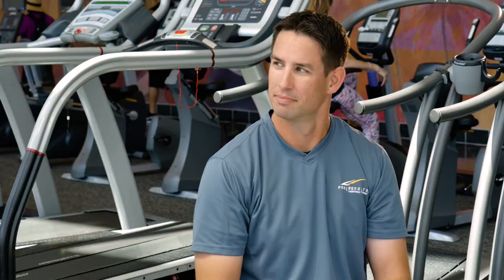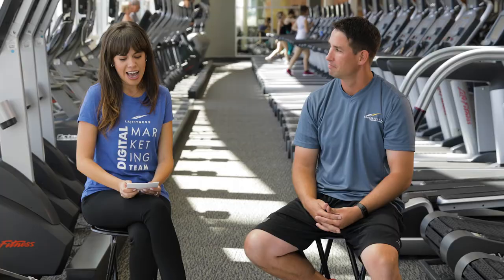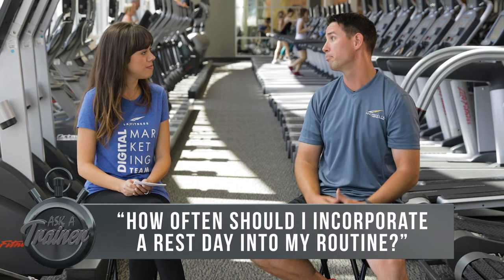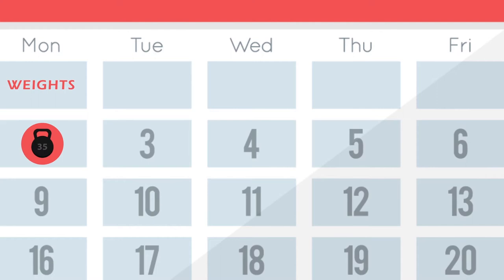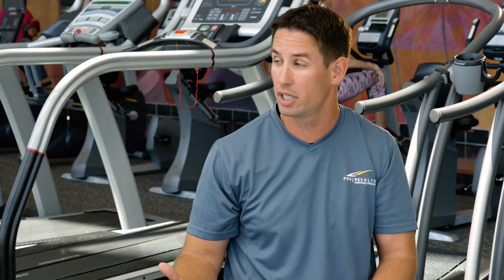ASK A TRAINER: How Often Should I Incorporate A Rest Day In My Routine?